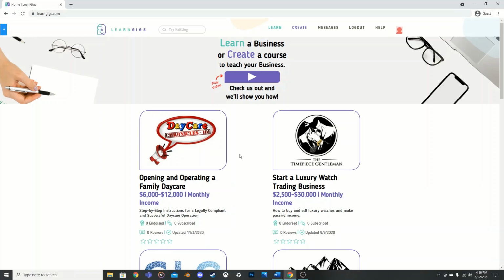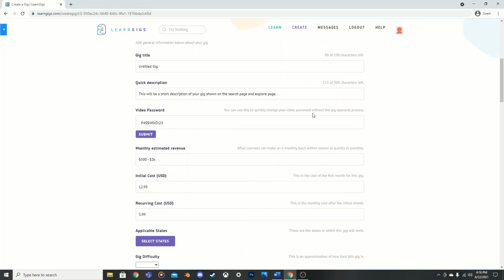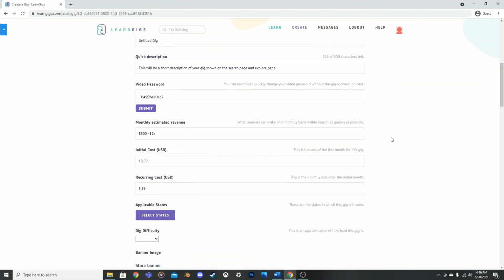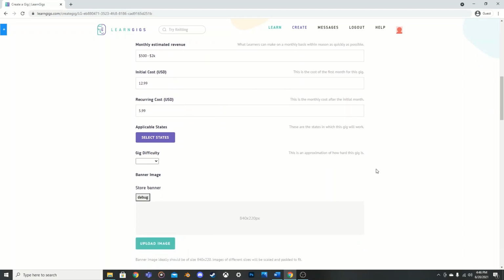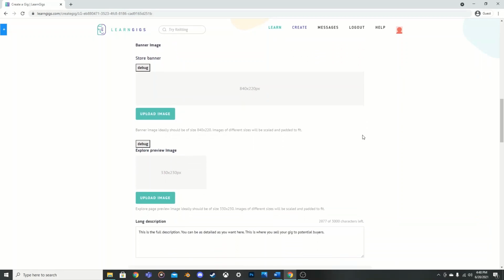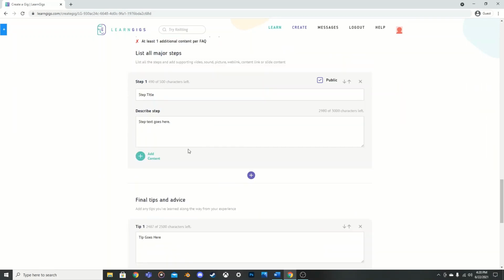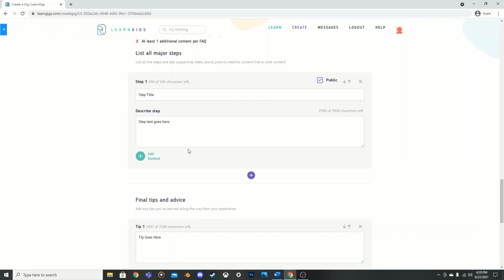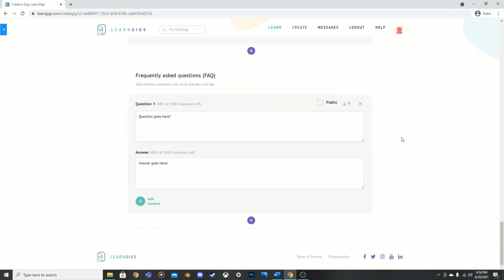The create tool on Learngigs.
How to use the create tool on learngigs.com